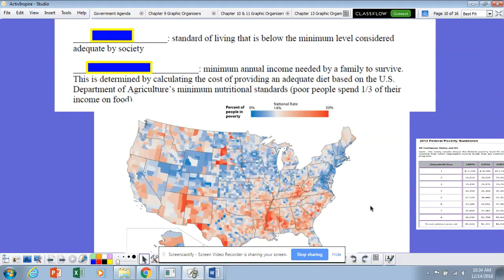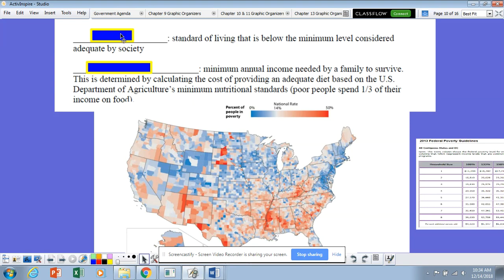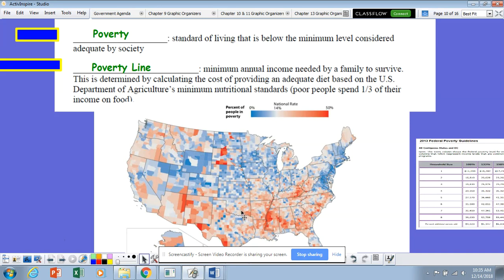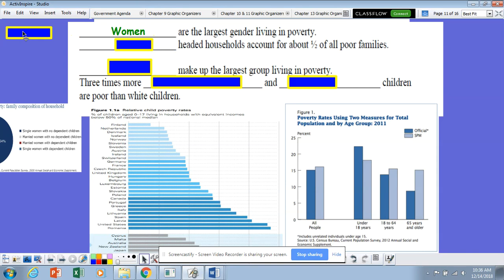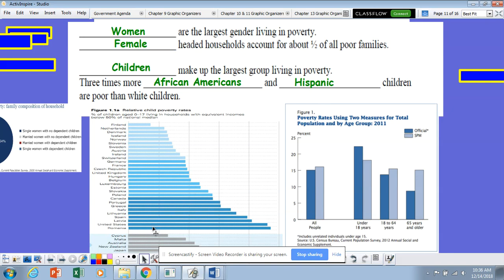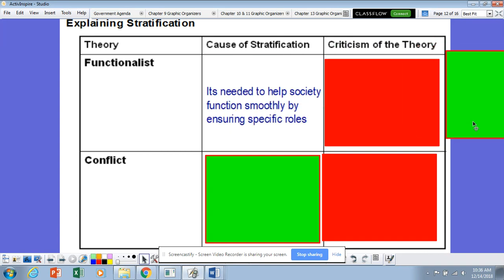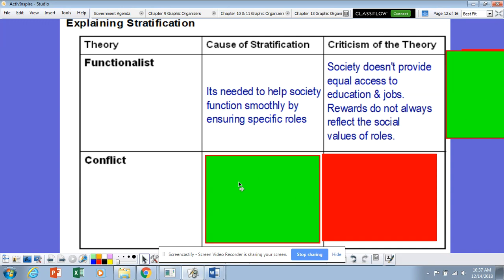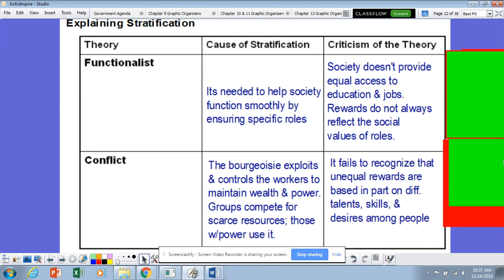Sociology - Chapter 8 (The remainder of the notes)